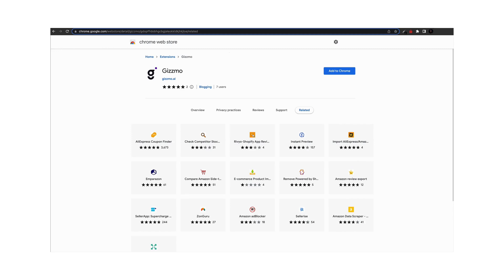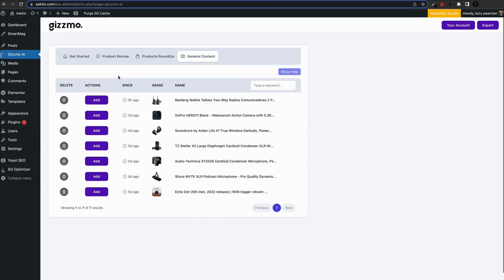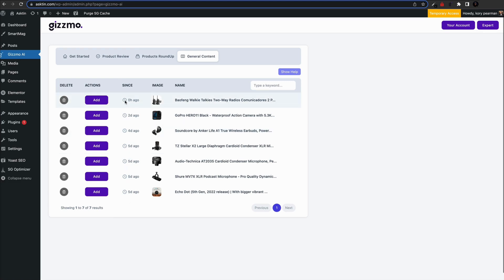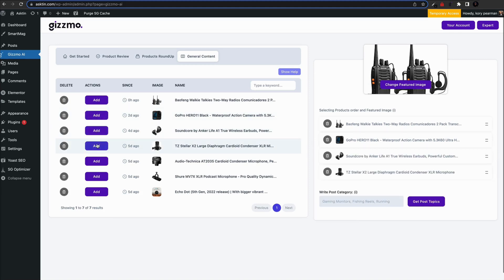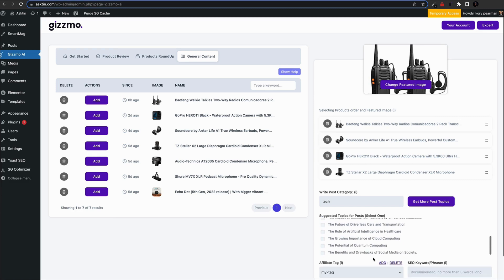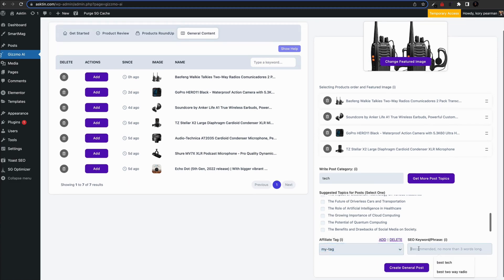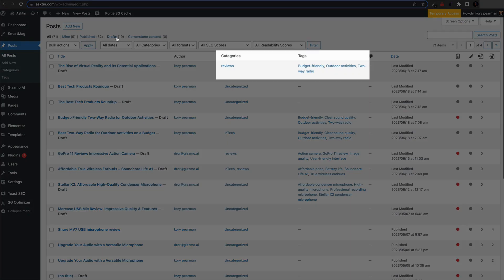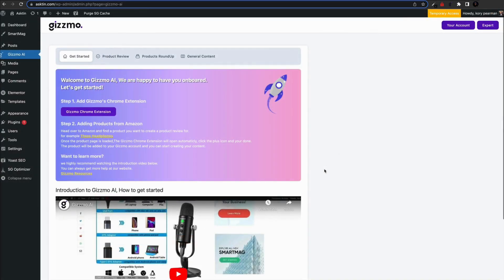Creating SEO-Optimized General Content Articles with Gizzmo - Step-by-Step Tutorial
In this step-by-step tutorial, we'll delve into the "General Content" tab of Gizzmo, where you'll learn how to create SEO-optimized general content articles to enhance your website's SEO efforts and improve your Google ranking. Overcome writer's block and effortlessly create high-quality content relevant to your chosen niche with Gizzmo.

Join us as we guide you through the entire process. Utilizing the products you've already imported, choose four main subjects for your article and arrange them in the desired order by dragging them up or down. Next, select the main category of your article, empowering Gizzmo to generate content options tailored to your selection.

When you're ready, click on "Create General Post" to generate the article. Watch as the page refreshes, and head over to your WordPress posts. Under the drafts section, you'll find the new post created by Gizzmo. Notice how Gizzmo automatically generates article tags and assigns them to the relevant site category, streamlining your workflow. You can further edit the article to your liking or publish it as is, ready to captivate your audience.

Join us in this tutorial and unlock the power of creating SEO-optimized general content articles that boost your website's visibility and ranking on search engines.

Make sure to visit the Gizzmo website to learn more about the tool